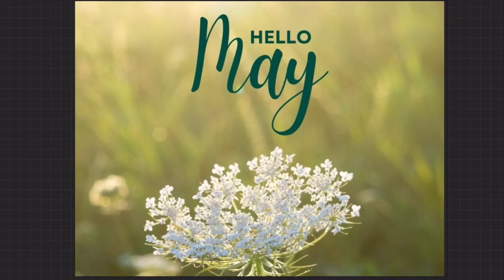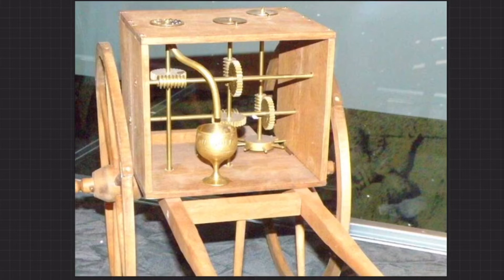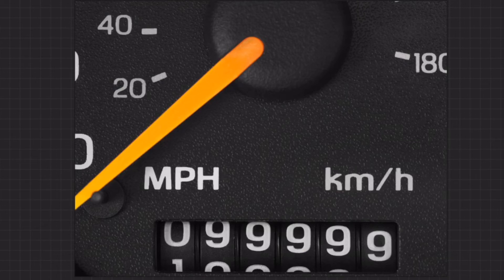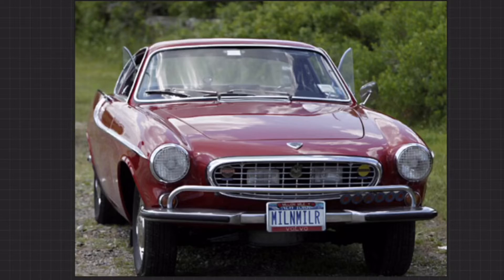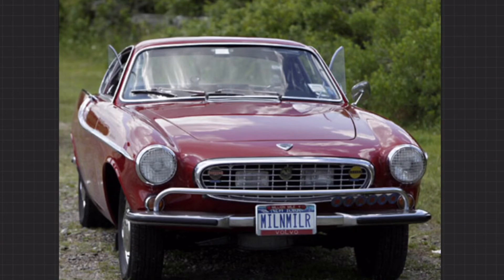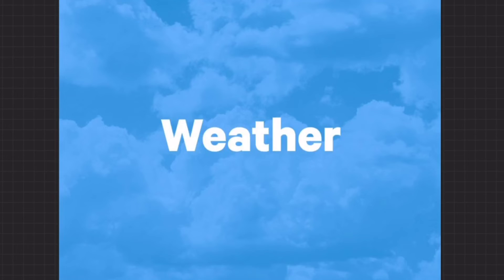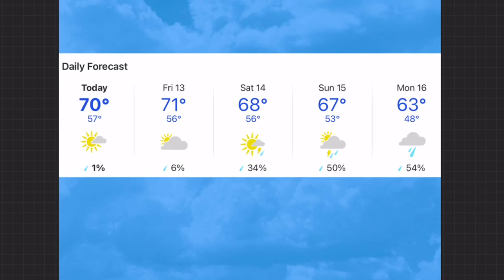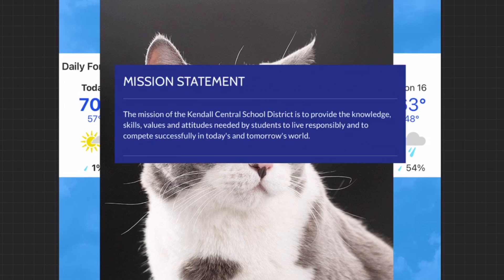May 12th announcement